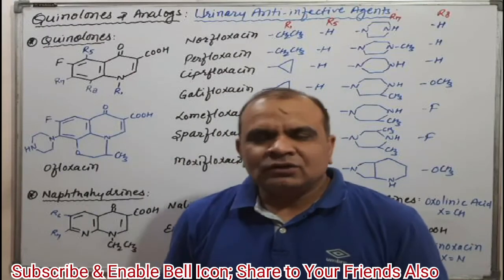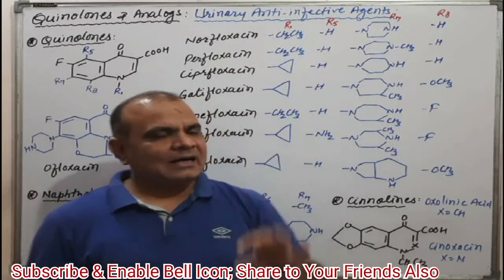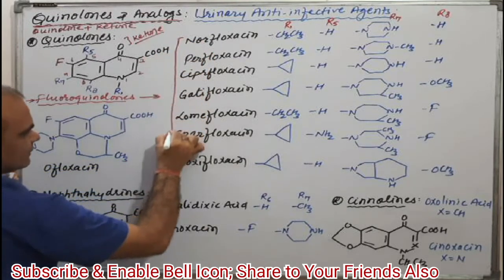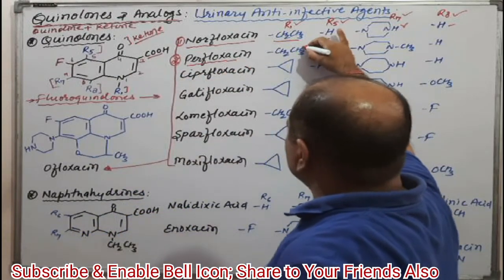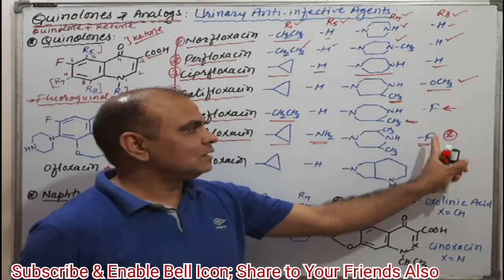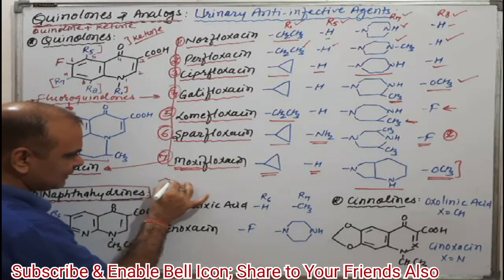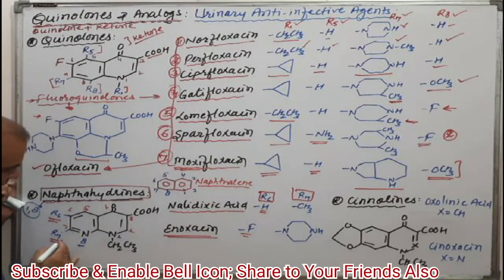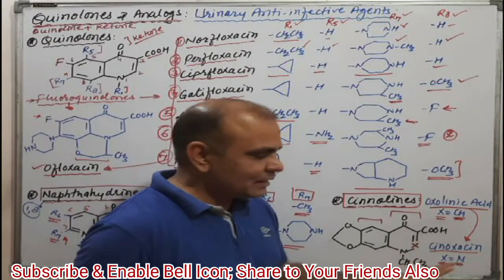Quinolones (Fluoroquinolones) - Structure Explained Medicinal Chemistry/ B.Pharm/GPAT Exam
quinolones
fluoroquinolones
nalidixic acid
quinolones examples
fluoroquinolones examples
ozenoxacin
ciprofloxacin fluoroquinolone
quinolones and fluoroquinolones
sar of quinolones
nalidixic acid 500mg
ciprofloxacin quinolone
4th generation fluoroquinolones
nalidixic acid in pregnancy
fluoroquinolones pregnancy
3rd generation fluoroquinolones
fluoroquinolone associated disability
fluoroquinolones generation
quinolone generation
antipseudomonal quinolones
second generation fluoroquinolones
third generation fluoroquinolones
fourth generation fluoroquinolones
2nd generation fluoroquinolones
new fluoroquinolone
pipemidic acid 400 mg
iv fluoroquinolones
sar of fluoroquinolones
oral quinolones
endochin
first generation quinolones
cipro fluoroquinolone
moxifloxacin fluoroquinolone
qnrs
types of quinolones
pmqr
4th generation quinolones
antipneumococcal fluoroquinolone
levaquin fluoroquinolone
4th gen fluoroquinolones
1st generation fluoroquinolones
second generation quinolones
new quinolone
nalidixic acid for diarrhoea dosage
fluoroquinolones in elderly
nalidixic acid bp 500mg
fluoroquinolones use
fluoroquinolone more like this
quinolones for uti
ofloxacin quinolone
hydroxychloroquine quinolone
fourth generation quinolones
hydro quinolone
third generation quinolones
fluoroquinolones in pediatrics
the fluoroquinolones
ema fluoroquinolones
hydrochlor quinolone
quinolone fluoroquinolone
use of quinolones
quinolones in pediatrics
fluoroquinolones for tb
nalidixic acid fluoroquinolones
pipemidic acid dosage
qnrb
fluoroquinolones doxycycline
metronidazole fluoroquinolone
nalidixic acid 500
fluoroquinolones types
fluoroquinolones veterinary
fluoroquinolone levofloxacin
fluorinated quinolones
fluoroquinolones are
bactrim fluoroquinolone
levaquin quinolone
cephalosporins and quinolones
quinolones in childhood
quinolones used for
fluoroquinolone therapy
quinolone antibacterials
quinolones for pneumonia
fluoroquinolones treatment